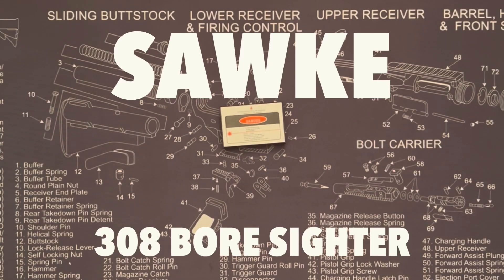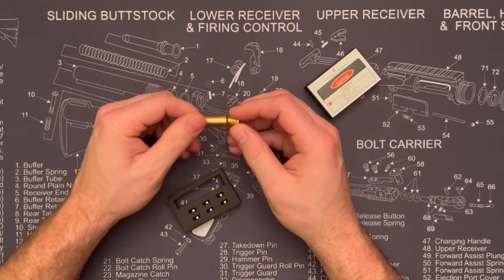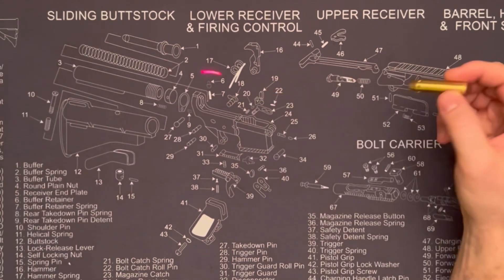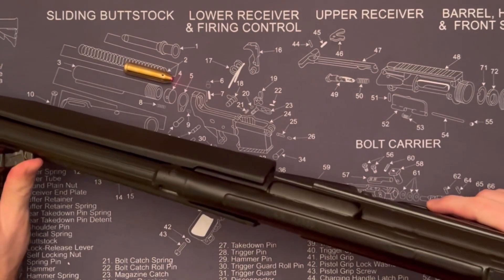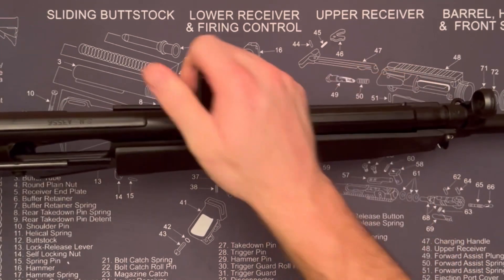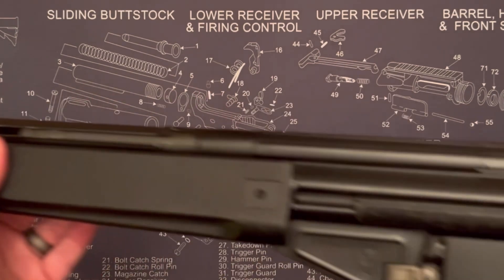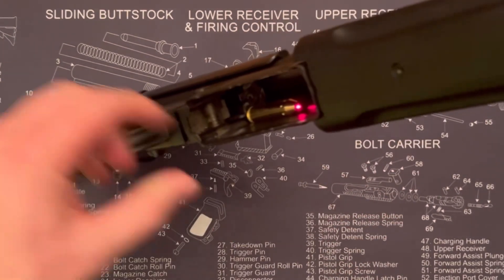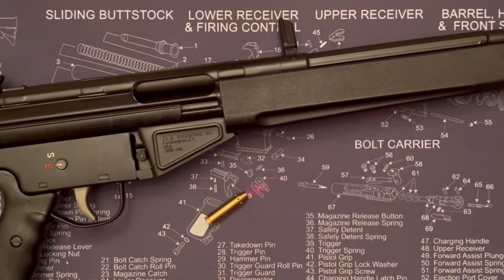308 Laser Bore Sighter by SAWKE